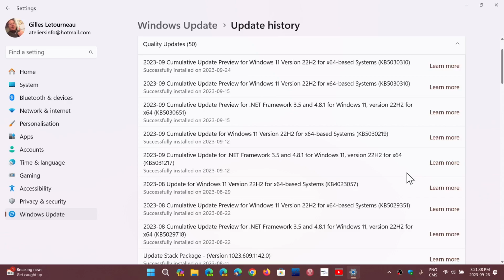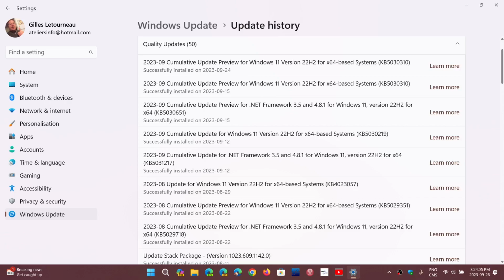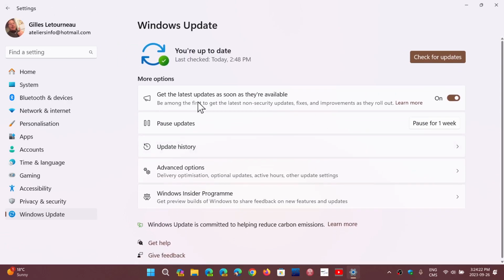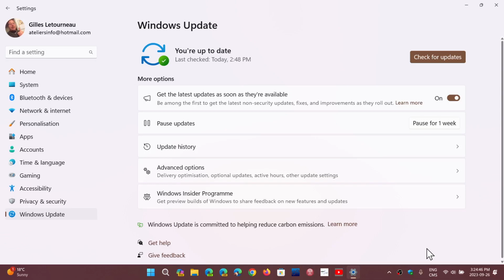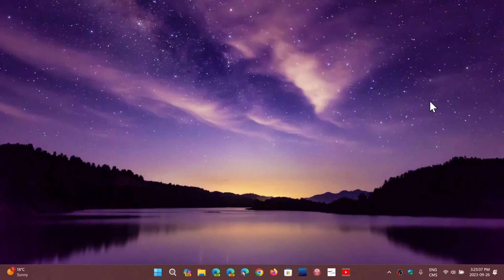Windows 11 22H2 September 2023 update moment 4 starts rolling out bug fixes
It is the rollout of the new features for 22H2 and bug fixes for 21H2